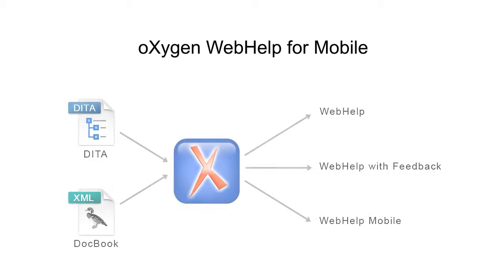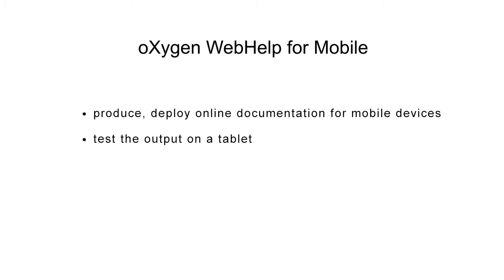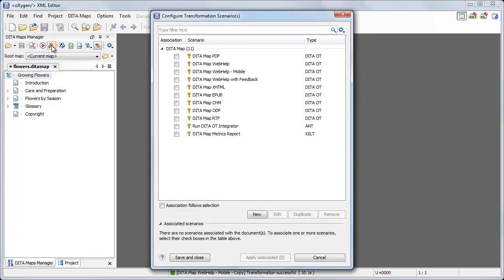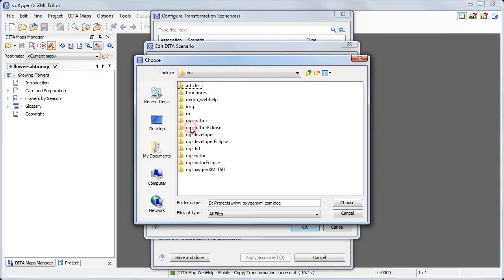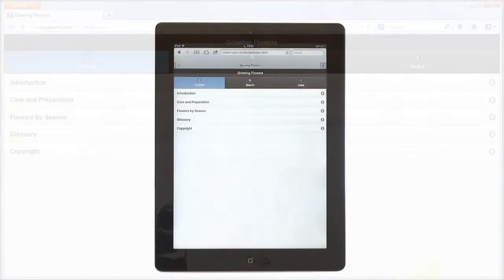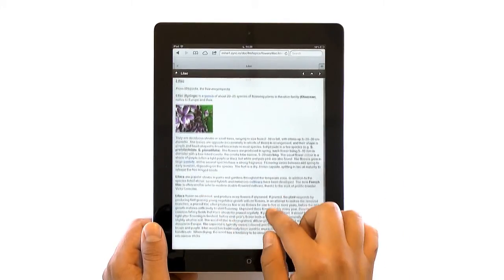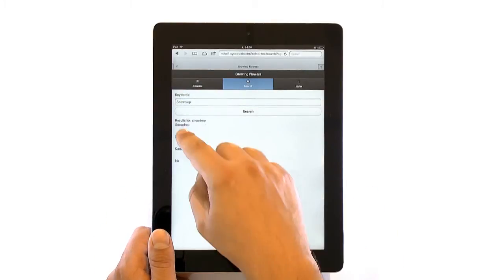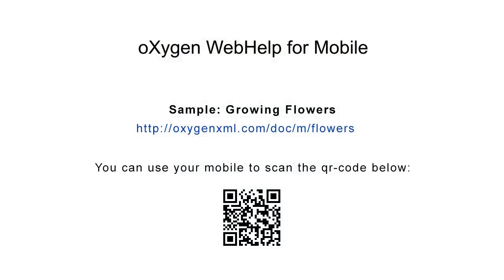WebHelp Mobile Support in oXygen XML Editor 15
This video demonstration presents oXygen's abilities to generate cross-platform WebHelp systems for mobile devices and also shows you how the output works on a tablet.